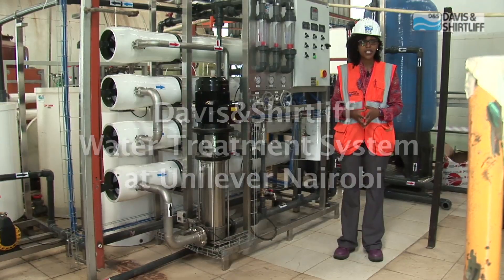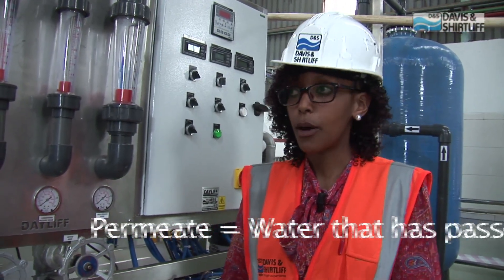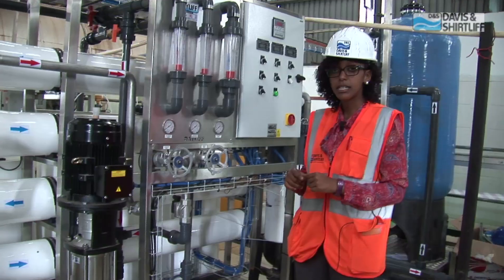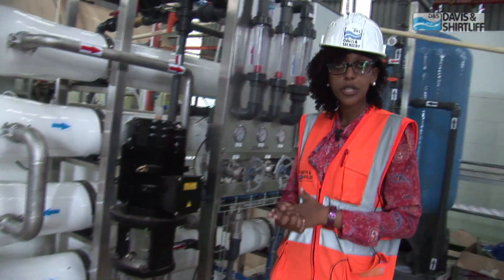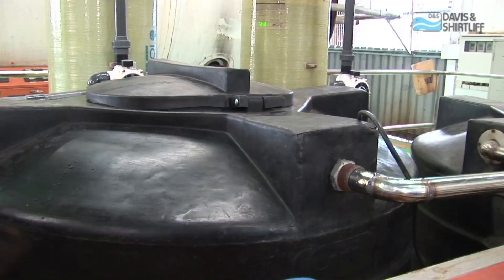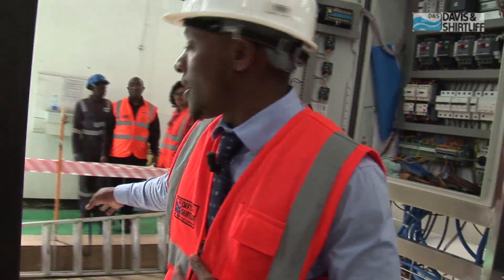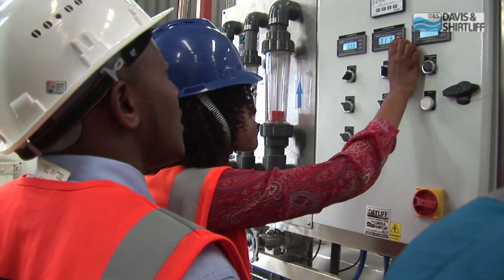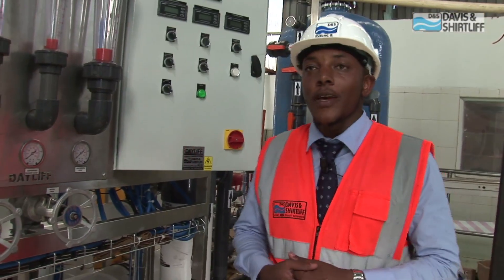Water Treatment System at Unilever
Unilever Kenya contracted Davis & Shirtliff to develop a Water treatment system that includes Pre-filtration and Reverse Osmosis with 7 pressure vessels connected in Series. The system is able to treat 7000 litres of water per hour.